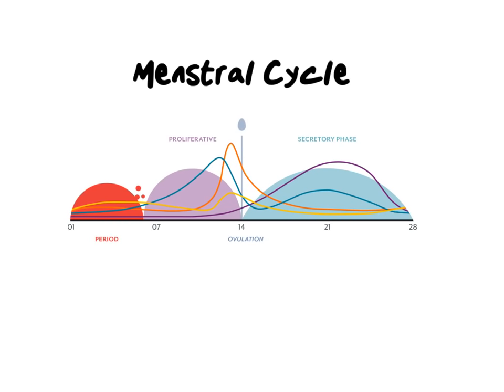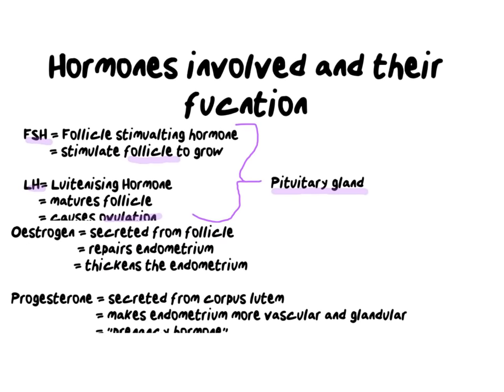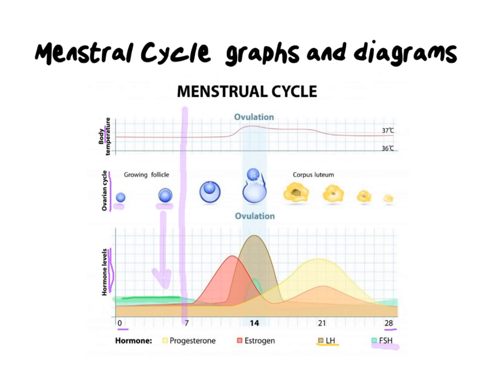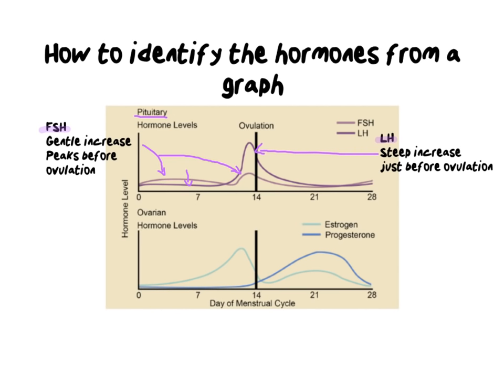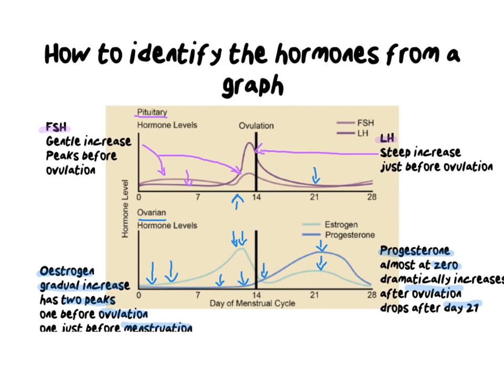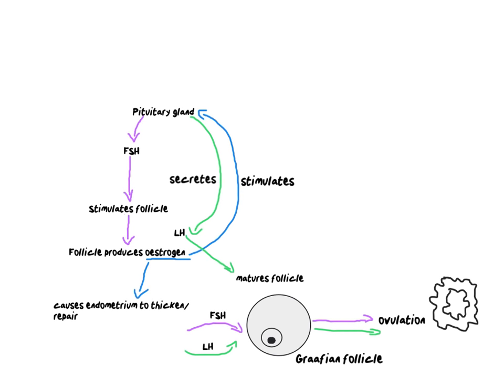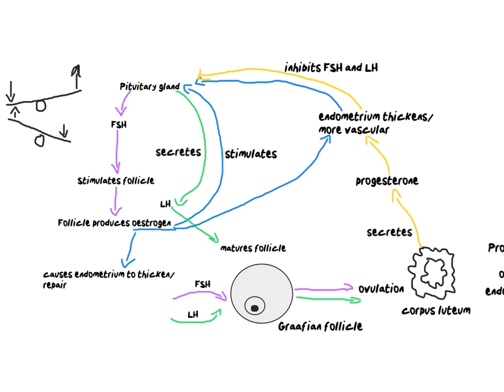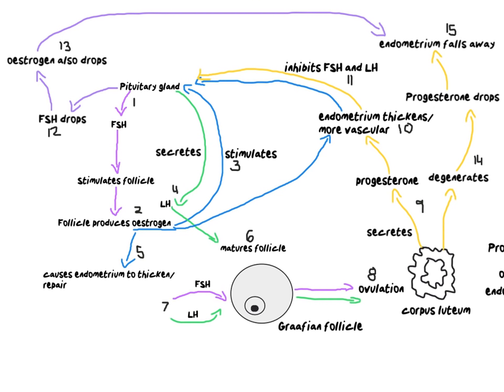Menstrual Cycle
This video cover the menstrual cycle in humans. We will look at the hormones involved along with their functions in the ovarian and uterine cycles. We take a look at the growth of a follicle and how to interpret a graph when answering these questions in an exam.

Table of contents:
Intro 00:00
Hormones involved 02:32
Menstrual cycle graphs and diagrams 06:07
How to identify the hormones on a graph 09:10
Summary 16:47

Listen to you notes rather than reading them, use Speechify on your PC or phone. It saves so much time making learning and studying easier!